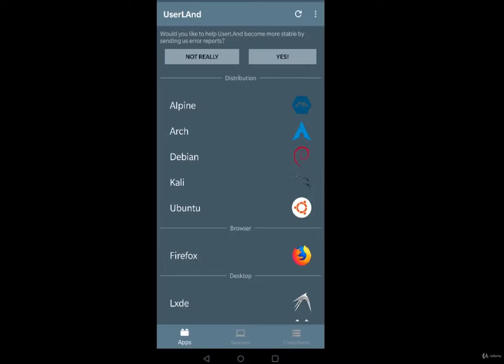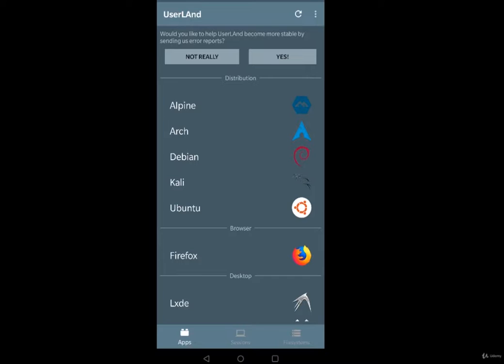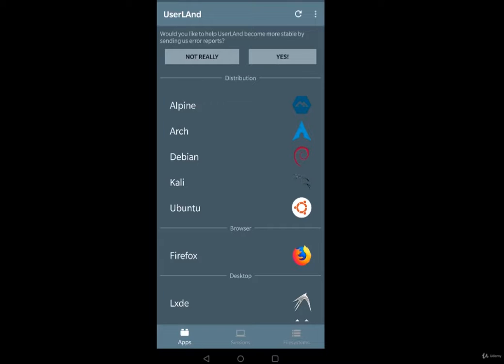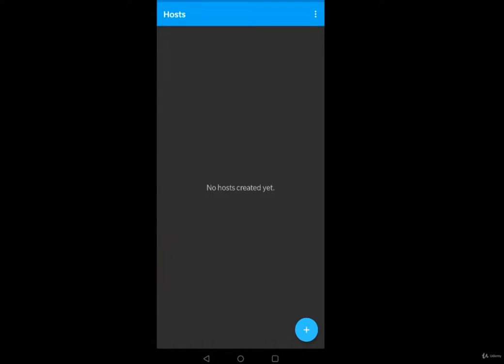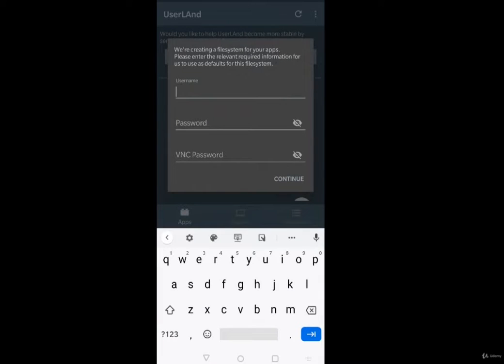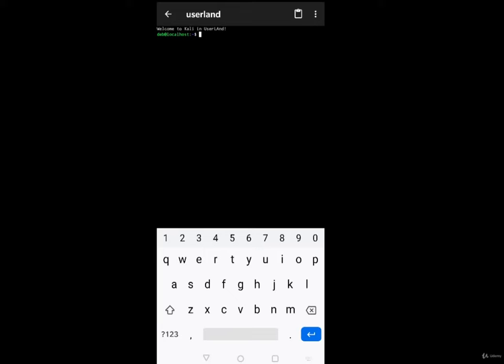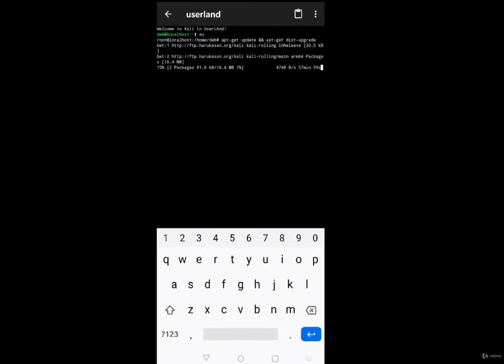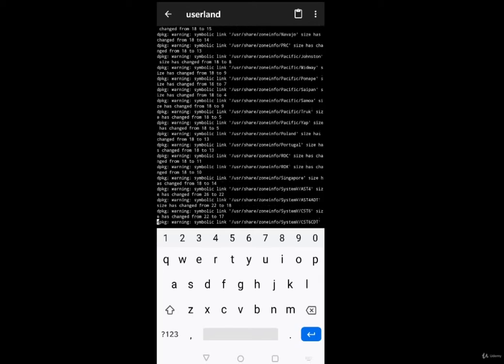How to install kalilinux in non rooted android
How to install kalilinux in noon rooted android device